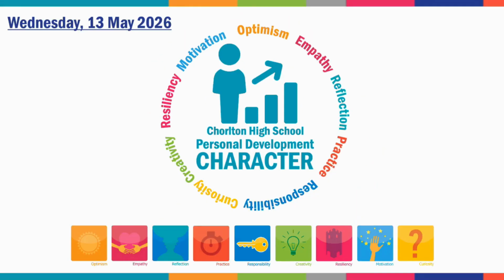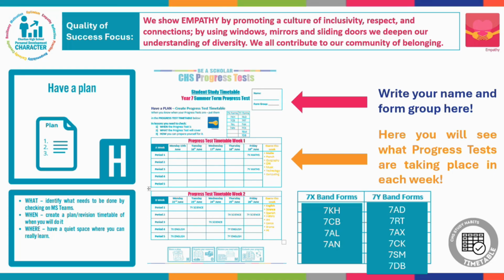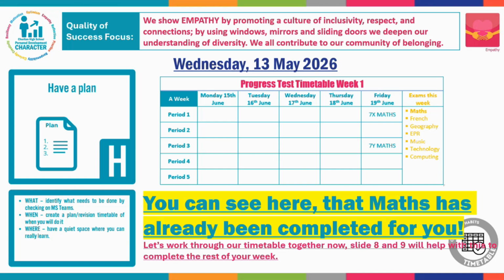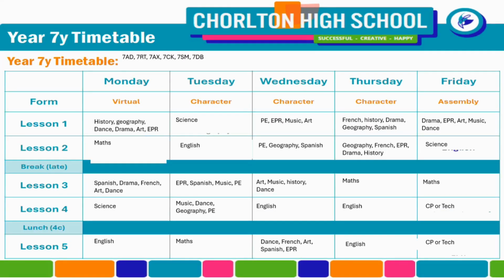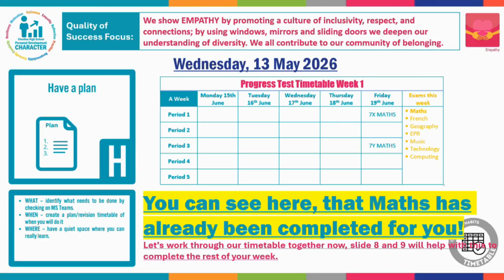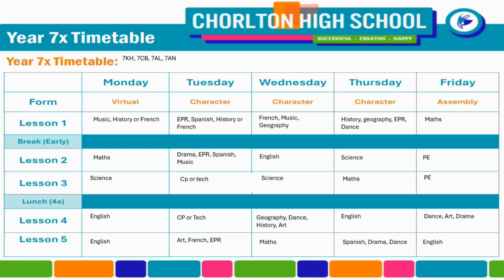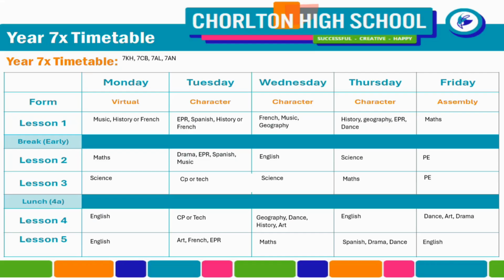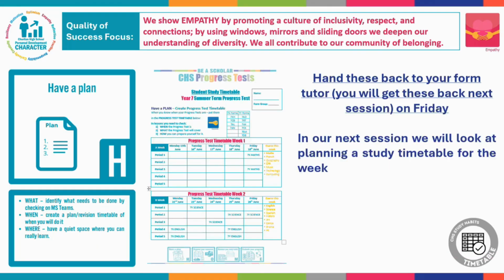Year 7 Progress Test Information